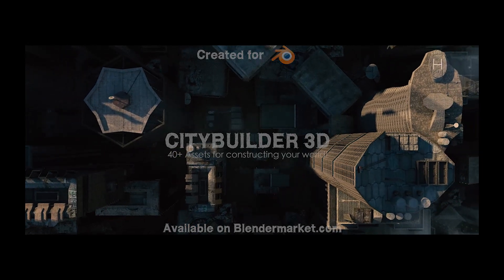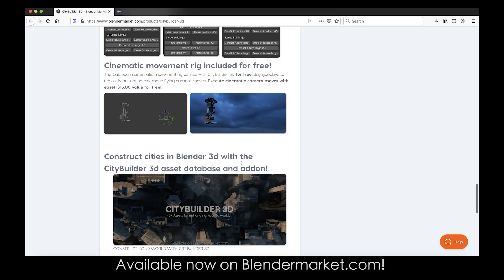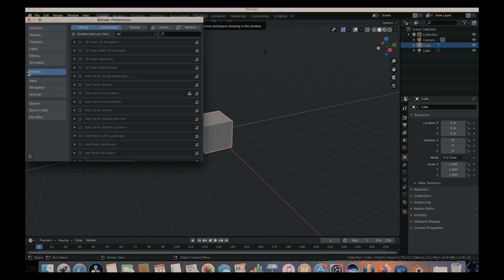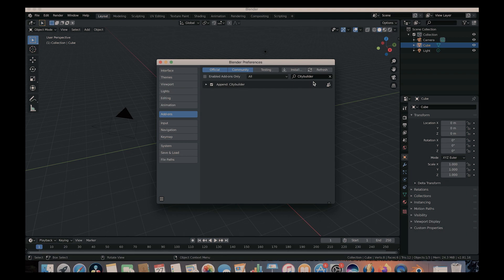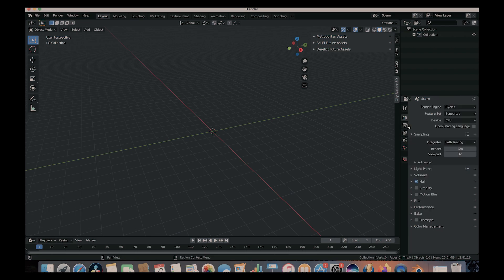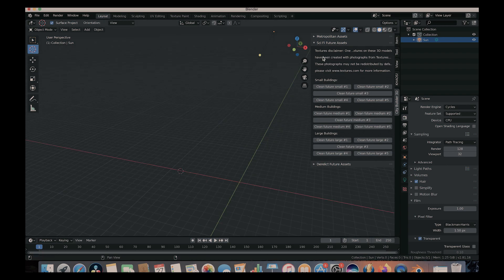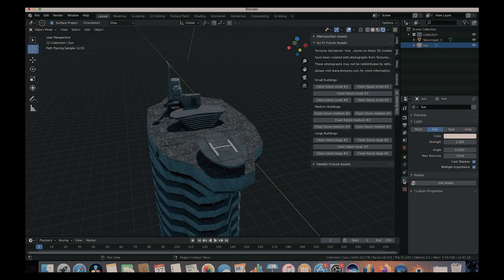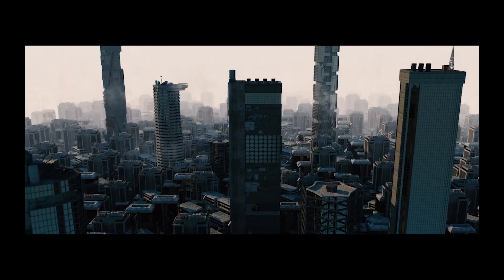Citybuilder for Blender 3d: Add-on Installation/Short Demo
In this video we show the basic installation process for the CityBuilder add-on for Blender. More tutorials coming soon on  building cities and set extensions in Blender!

Cheers!